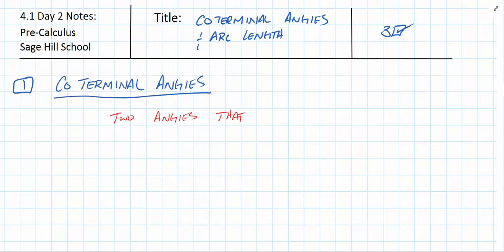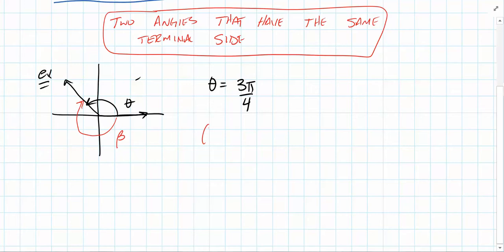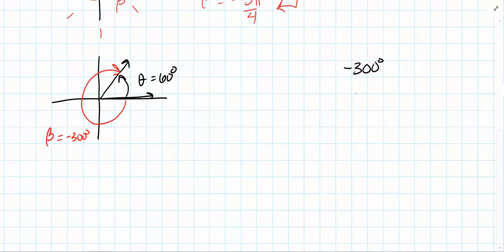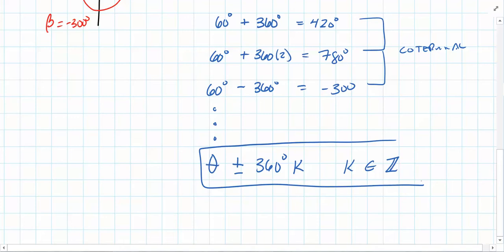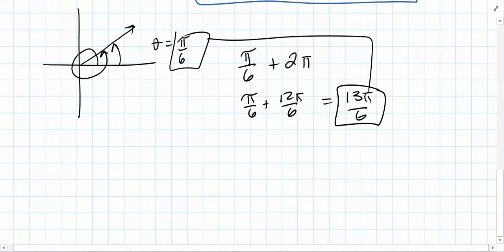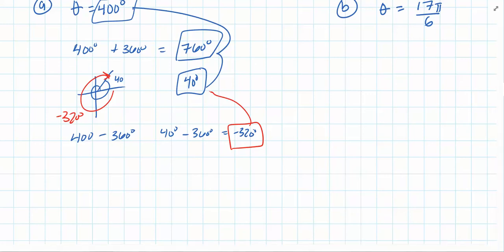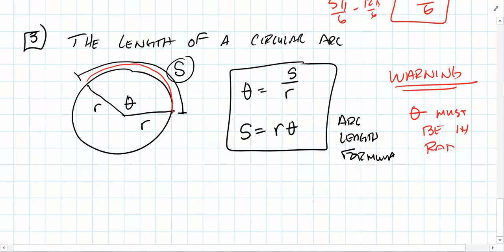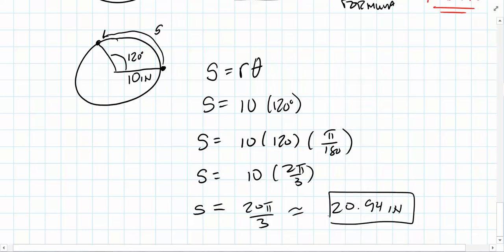4.1 Day 2